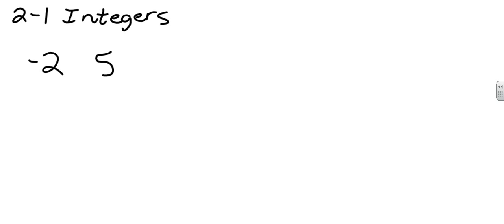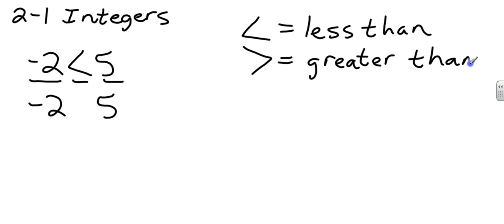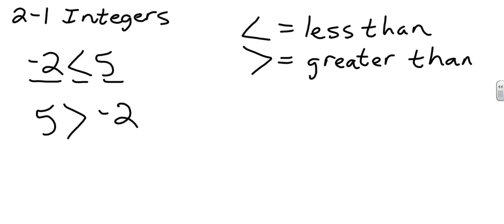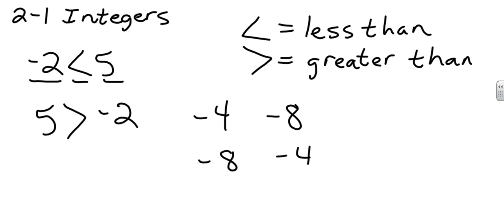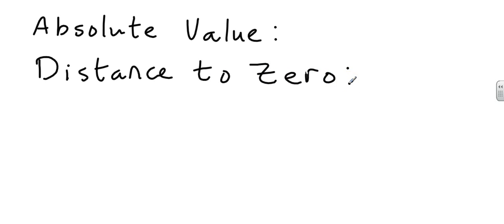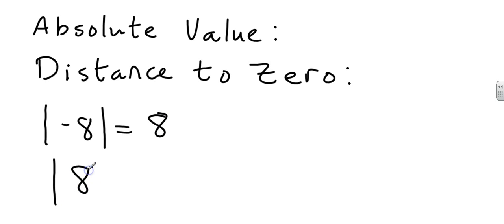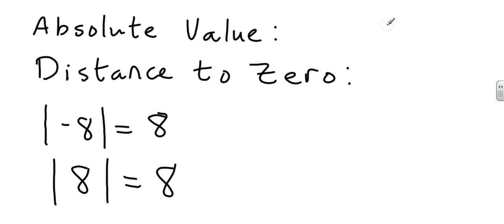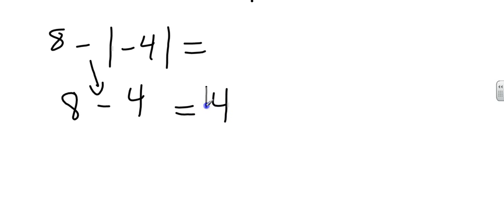Pre Algebra 2 1 Integers Sept 4, 2012